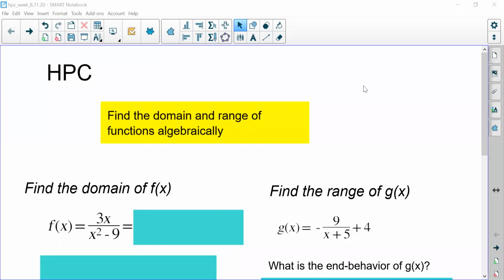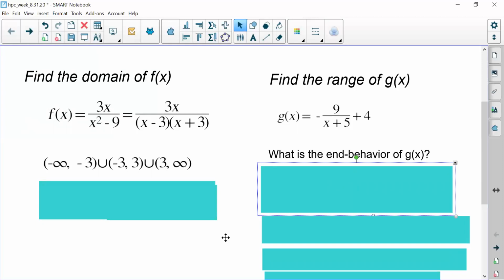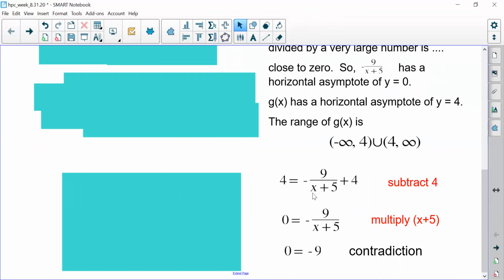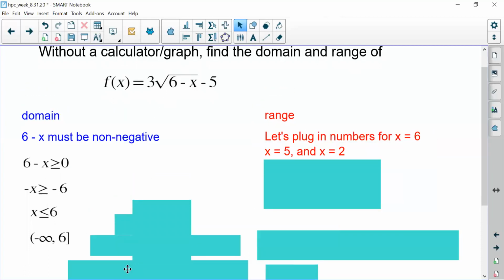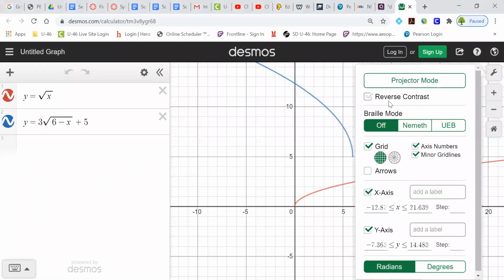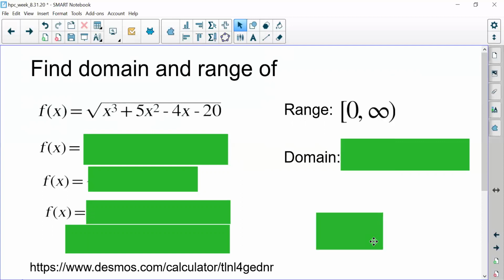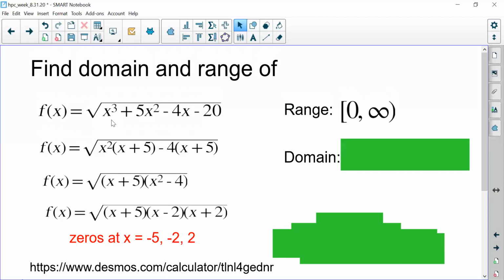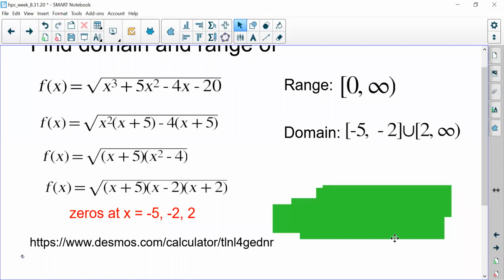Finding Domain and Range algebraically part two.